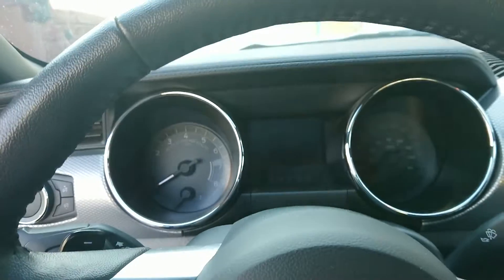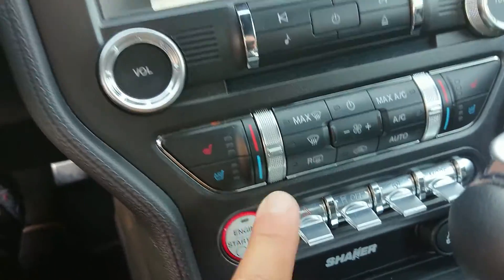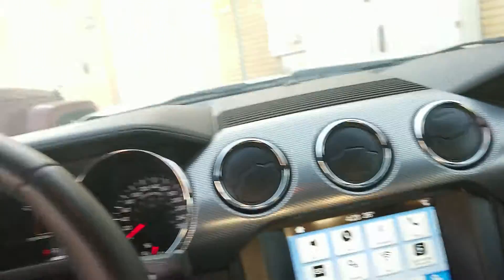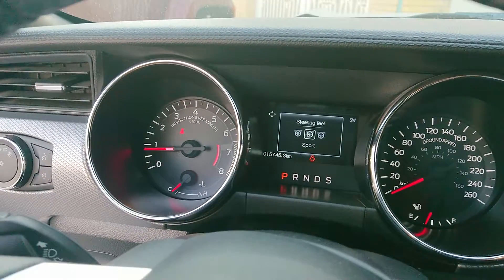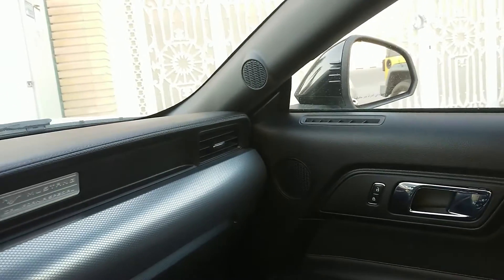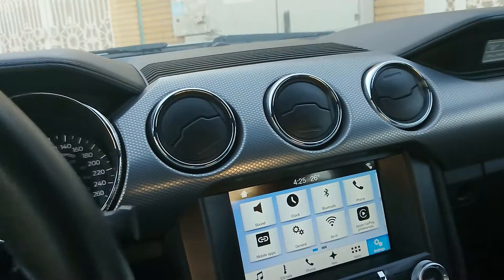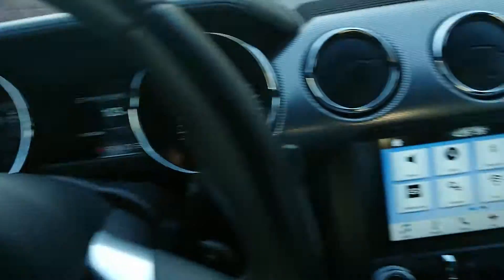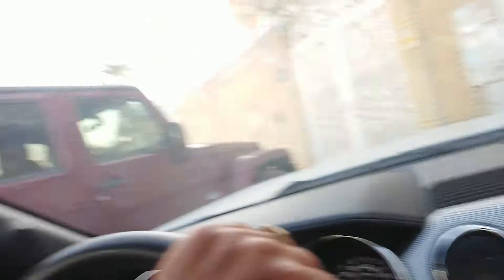California GT Special Mustang 5.0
What a muscle car.